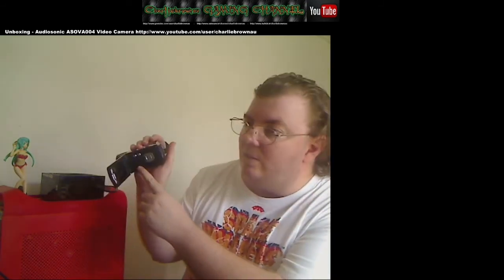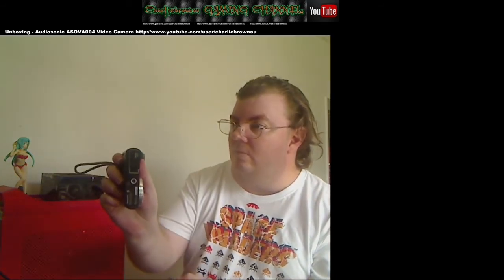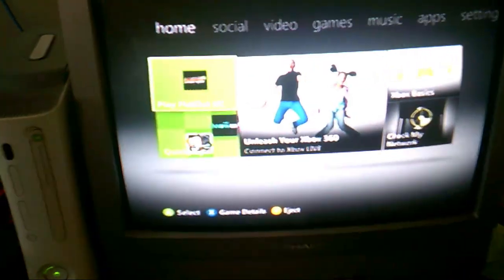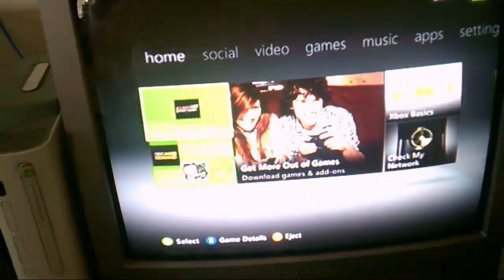unboxing Audiosonic ASOVVA004 HD CAMERA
Charliebrownau unboxing for Audiosonic ASOVVA004 HD Video Camera (AU$70). I bought this from Kmart in Australia on Wed 11-Dec-2013

Sorry about the mic I didn't know it was going via the WEBCAM and
not my headset . At least you can see the advantage recording video
and audio on a video camera over a webcam for the same price.

Note: In 2014 I will be looking into a GREEN SCREEN and
dedicated MIC along with a Capture device for console footage.

Note: I did this video for fun . This is not getting monisited ,
I had to pay for this product out of my own pocket I didnt get it for free

Did I forget to mention something for the unboxing , let me know below , please like and sub if you want and I would love to hear see your comments below . If you dont like my video , besides voting it thumbs down , please have the balls to post why.